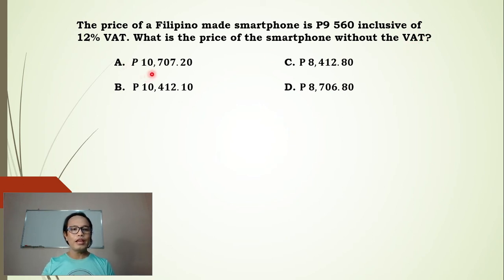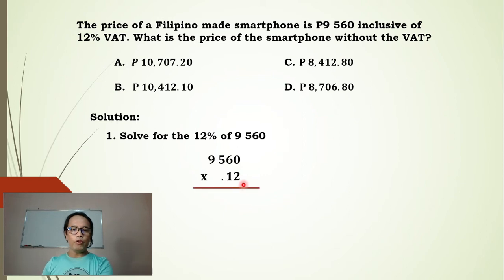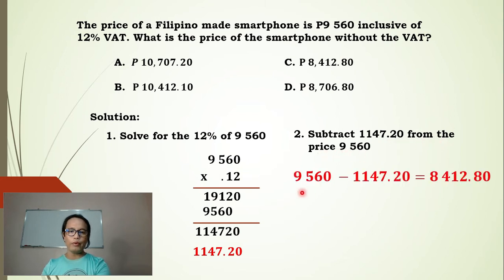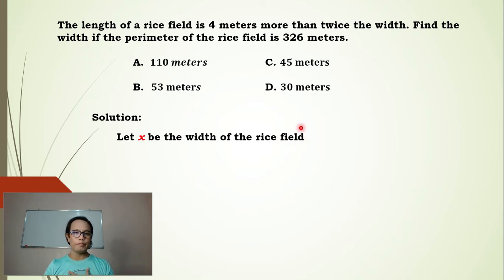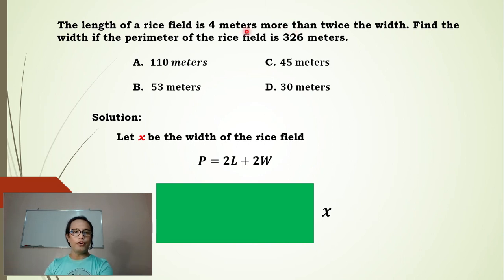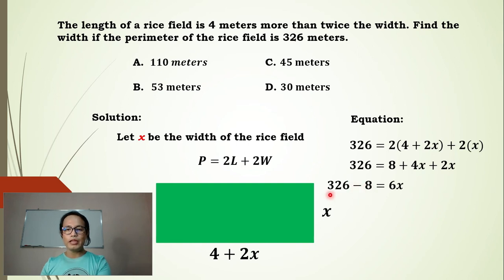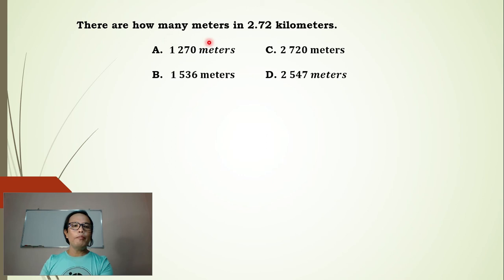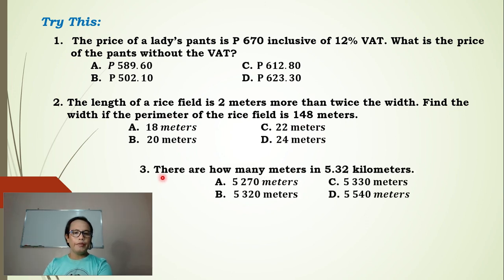Basic Math Review 11